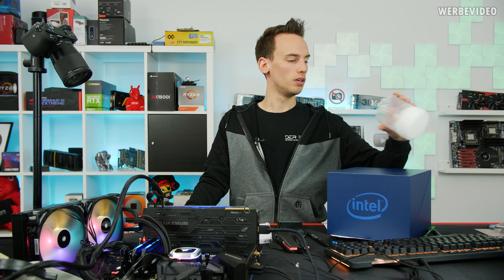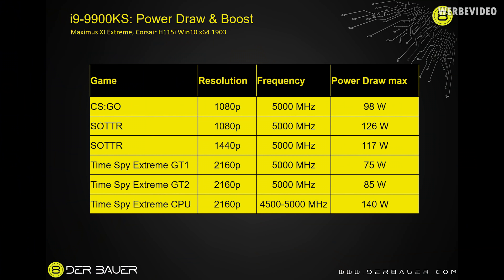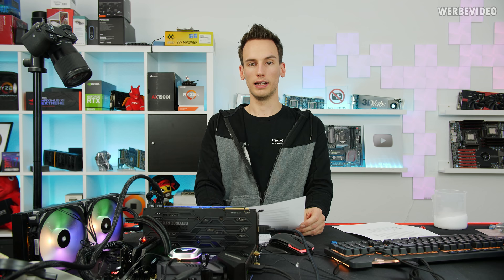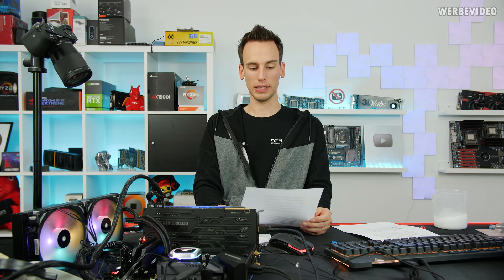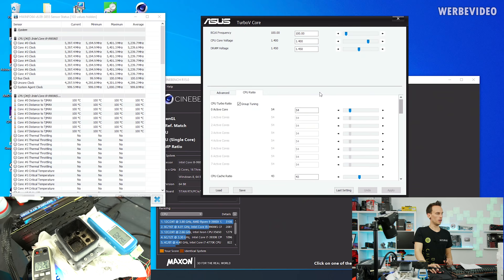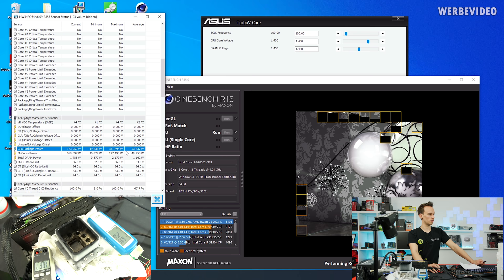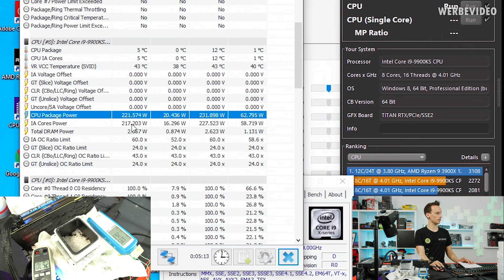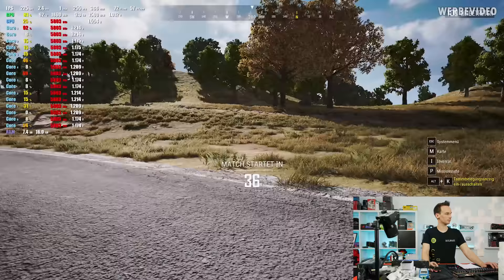9900KS Overclocked to OVER 6 GHz! And why it's (still) the fastest Gaming CPU...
Music / Credits:
Eveningland - Finding Me

Outro:
Vendetta Beats - Angelus
(Custom Version)